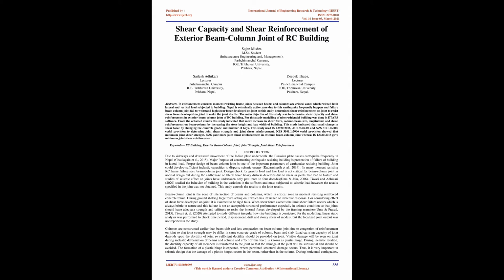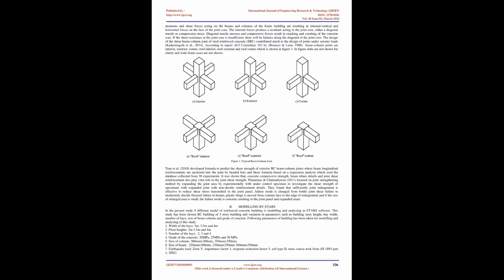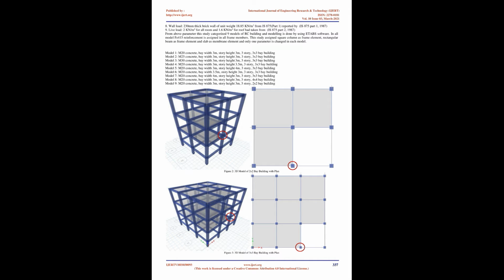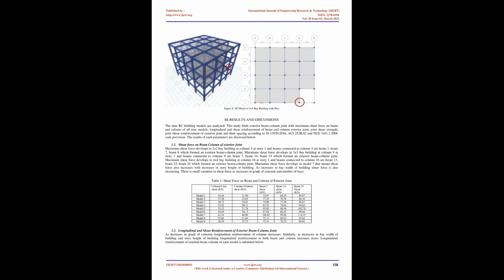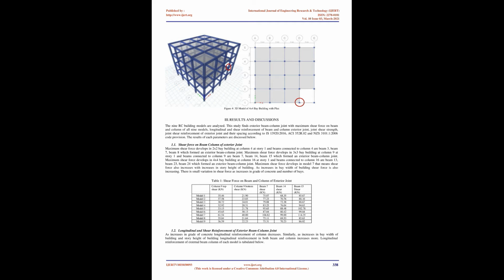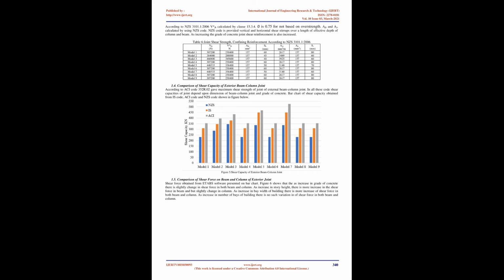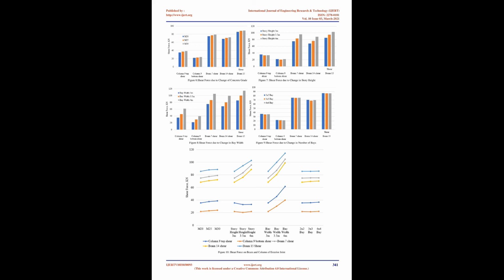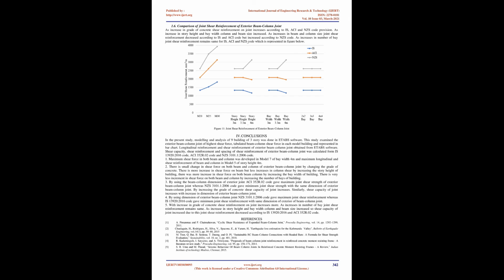Shear Capacity and Shear Reinforcement of Exterior Beam-Column Joint of RC Building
Sujan Mishra , Sailesh Adhikari , Deepak Thapa

In reinforcement concrete moment resisting frame joints between beams and columns are critical zones which resisted both lateral and vertical load subjected to building. Nepal is seismically active zone due to this earthquake frequently happen and failure beam column joint fail to withstand high shear force developed on joint so this study determined shear reinforcement on joint to resist shear force developed on joint to make the joint ductile. The main objective of this study was to determine shear capacity and shear reinforcement in exterior beam-column joint of RC building. For this study modelling of nine residential building was done in ETABS software. From the obtained results this study indicated that more increase in shear force, column-beam size, longitudinal and shear reinforcement on beam-column by increasing the story height and bay width of building. This study indicated that small change in shear force by changing the concrete grade and number of bays. This study used IS 13920:2016, ACI 352R.02 and NZS 3101.1:2006 codal provision to determine joint shear strength and joint shear reinforcement. NZS 3101.1:2006 codal provision showed that minimum joint shear strength. NZS gave more joint shear reinforcement in external beam-column joint whereas IS 13920:2016 gave minimum joint shear reinforcement.